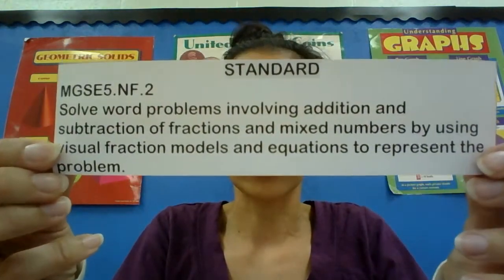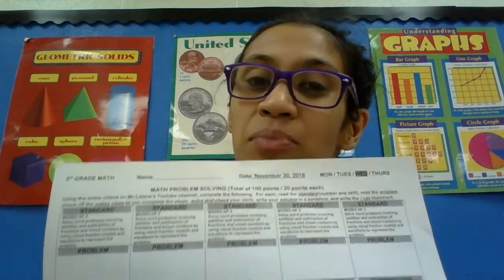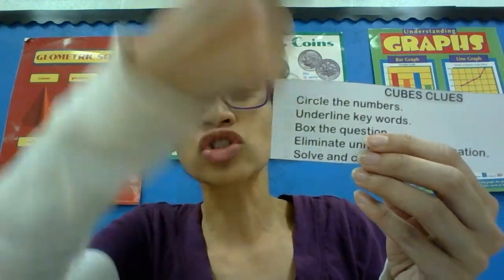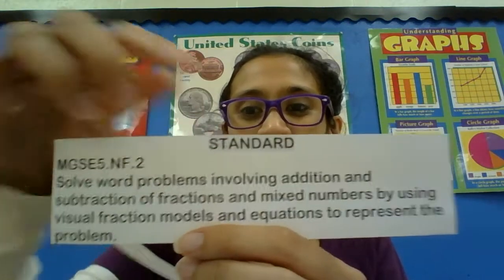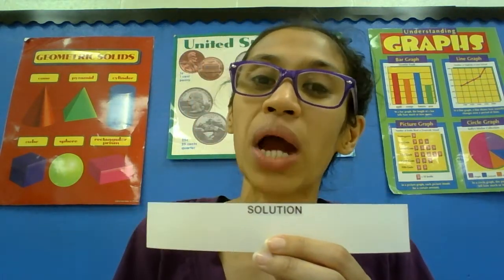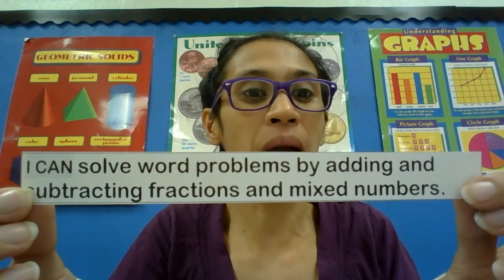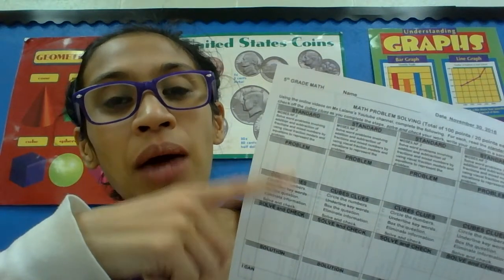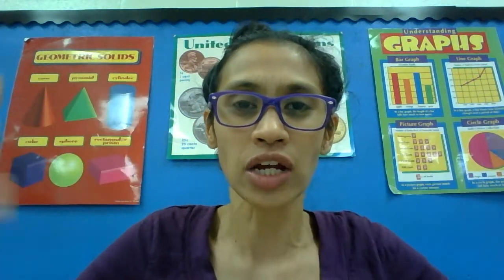Today's Math Problem Solving Standard and Instructions (November 30, 2016)